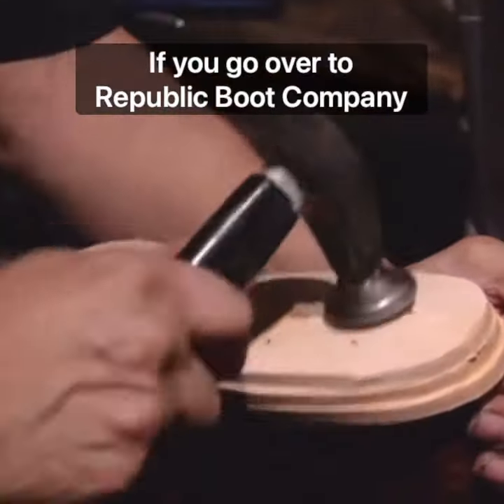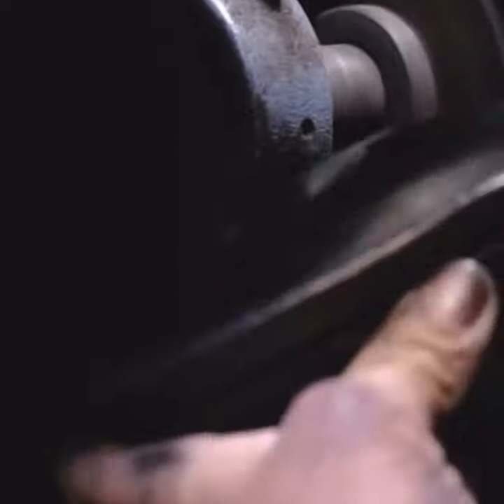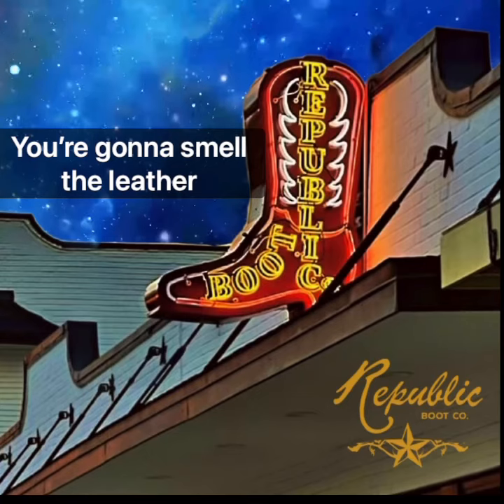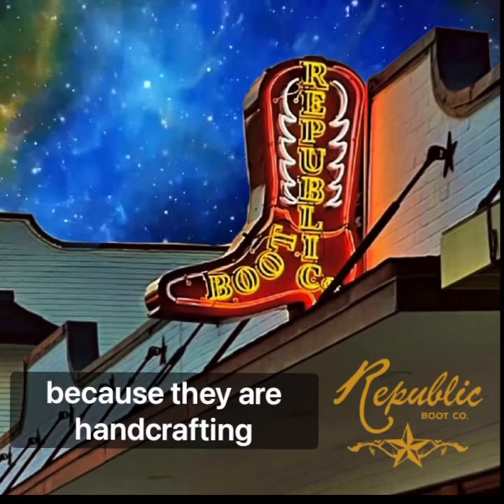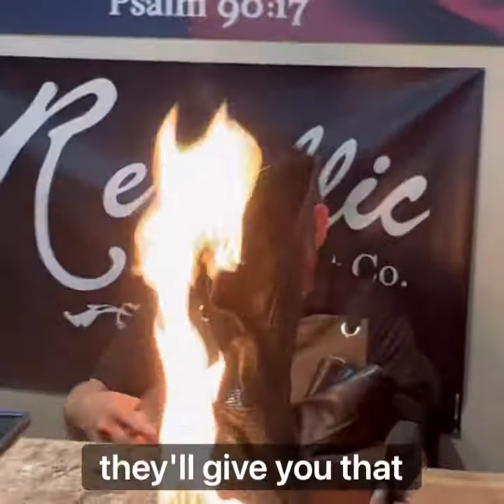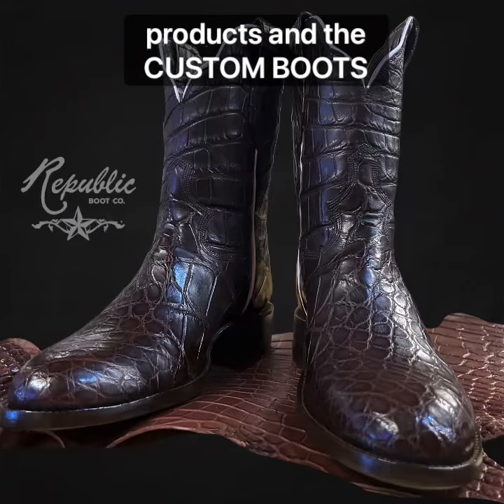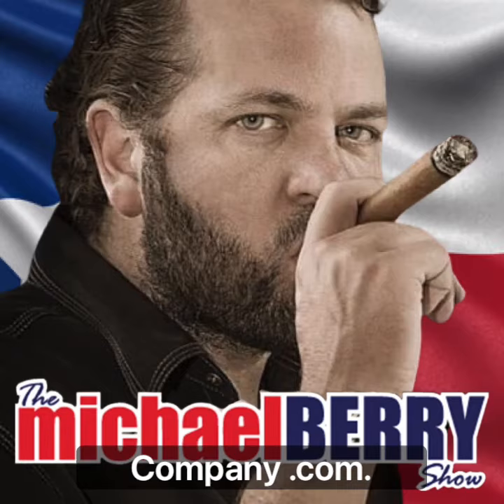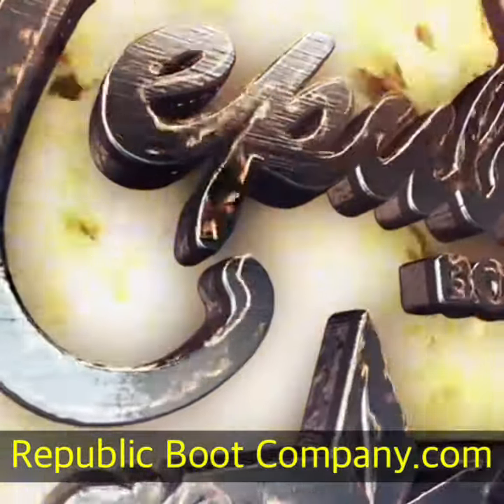Handcrafting the Finest Custom Boots in Texas!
The roots of Republic Boot Co were started in 2011 when ‘Empresario’ Chris Conrad took the divine calling to ‘Save Texas’ and embark on a journey to create handcrafted boots and leather products that would enhance the cultural heritage of Texas. Liquidating all their savings, he and his wife opened a small shop in west Houston and brought together the finest local craftsmen, creating an award winning small business.  Through many great experiences, yet significant adversity (on par metaphorically with the Texas Revolution), the custom boot brand of Republic Boot Co was created.  The foundation of the company is built upon presenting the BEST of Texas where Quality is paramount, but equally important is the Experience.  Republic prides itself on creating an experience that is entertaining, informative, ‘authentic Texan’ which is similar to being in a museum + saloon + engineering class + John Wayne film at the same time.

The Conrad family was one of the first in the Heights in the late 1800s and this shop pays homage to these Houston roots.

The success of the company is based on the incredible people that comprise the Republic family and the loyal customer base.  ‘Fireball Bill’ (General Manager) is someone that doesn’t meet a stranger and is the energy of the family.  He and his wife 'Lucky' Laura manage the daily store operations. ‘Reverend’ Raul is the 3rd generation master bootmaker and is the engine behind the quality product (he came to Republic through divine intervention like most of the team).  He was making boots for John Wayne, Steve McQueen, and Roy Rogers way back and a long list of notable folks these days.   ‘Hippie’ Bill is the master leathersmith that has been with the team since the beginning. ‘Stitch’ Xavi creates incredible works of art and can stitch a boot in his sleep.  ‘Tito’ is the best repair guy west of the Mississippi, having left New York after making a name for himself repairing fancy footwear up there. 'Suit' Steve Springer manages the boot production and also has his own amazing brand of custom suits (Blu Fine Menswear).

 Other team members Micah, Mendy, Nathan, Canaan, Shawshank, ‘Cuban’ Mario, ‘Scottio’, ‘Italiano’ Cosimo,  (among many others) are all vital to the team.  There are a huge number of other folks, friends, and family that have supported Republic Boot Co through the years and the appreciation is beyond words.  Come be part of the family and join the Revolution - you might just get a bootshop nickname!